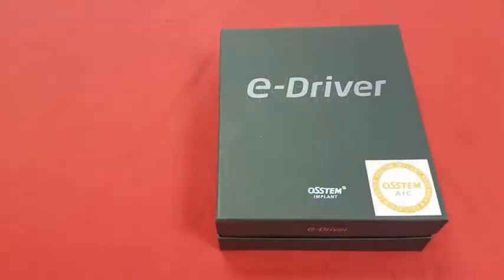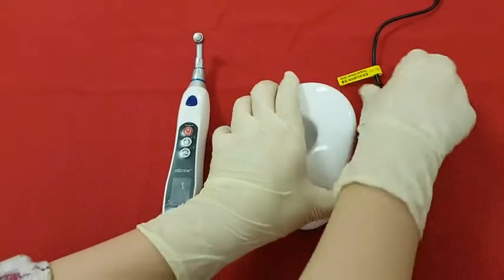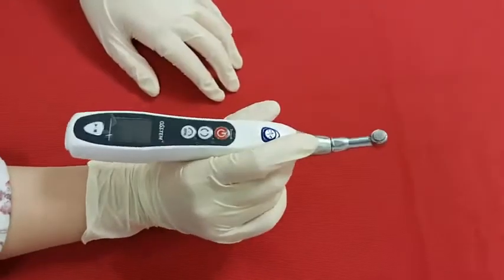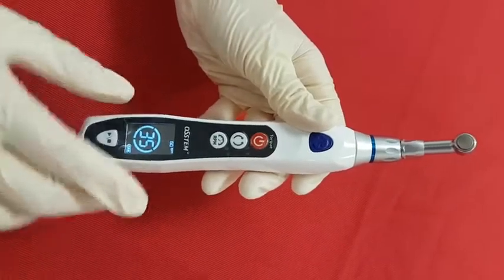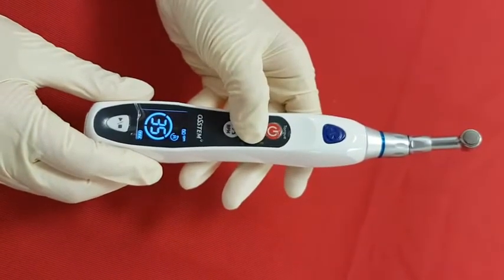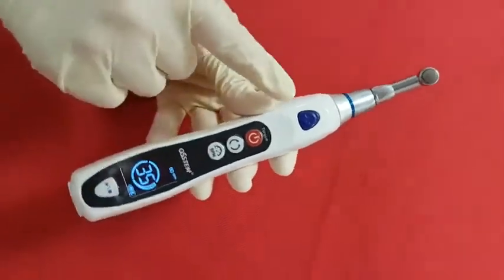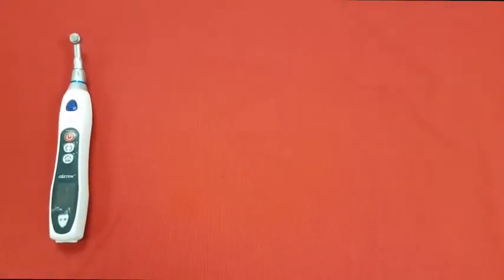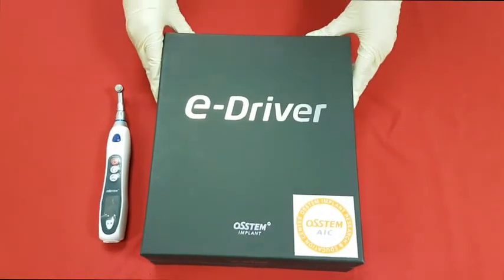e-Driver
The e-Driver is an automatic torque driver for everything from orthodontic screws to prosthetic screws. It prevents orthodontic screw fractures, secures precise insertion path, minimizes screw loosening and increases the convenience of abutment fastening.